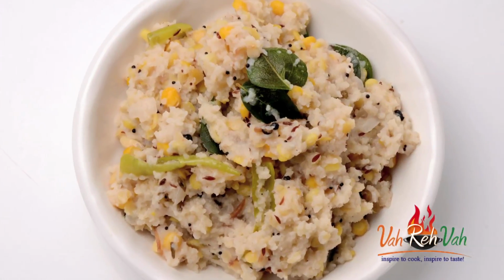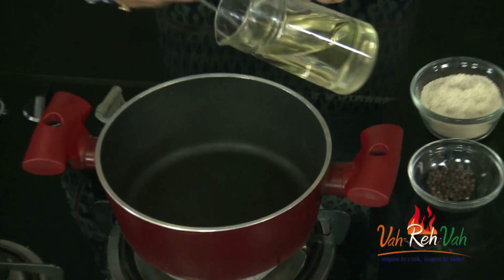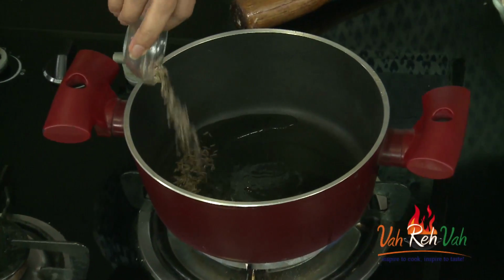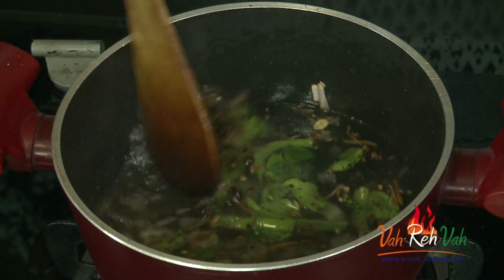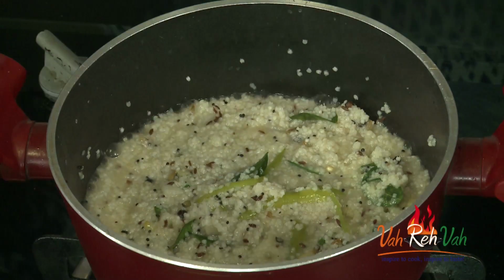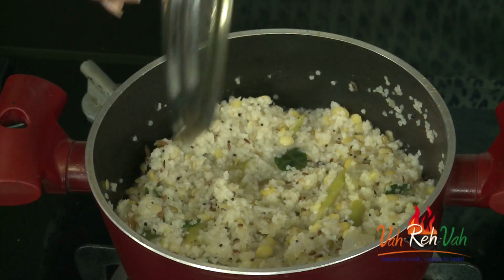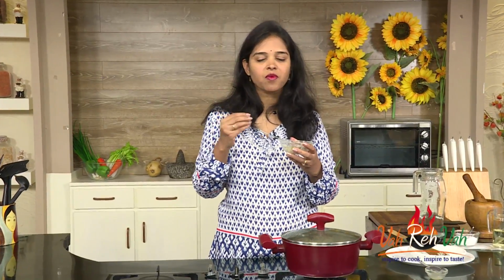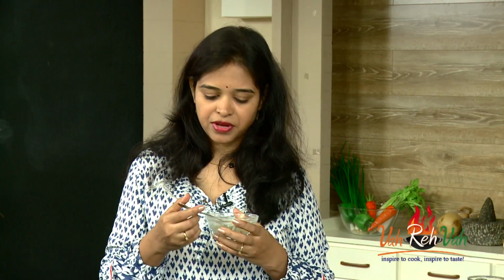FOXTAIL MILLETS KICHIDI - KORRALU KICHIDI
Mrs.Vahchef is very fond of cooking and her Recipes are very unique and fit for busy women specially working women

Foxtail millets are highly nutritious and non-glutinous. They are considered to be the least allergenic and most easily digestible grains available.

INGREDIENTS:

Garlic       5 nos
Oil 2 tbs
Ginger(chopped) ½ tsp
Onions(chopped)   ½ cup
Curry leaves 1 spring
Water    3-4 cup
Foxtail millets 1 cup
Mixed dal(chana dal, moong dal, split moong dal, red gram, toor dal) 1 cup

METHOD:

1. Cook the mixed dal with water in pressure cooker.

2. Crush pepper and garlic with pestle.

3. Heat oil in a pan, cumin seeds, mustard seeds, crushed ginger, crushed pepper and garlic and saute it.

4. Add onions, green chillies, salt, curry leaves and saute it.

5. Add water and allow it boil, check for seasoning.

6. Add foxtail millets and mix it, later cook until it is 70 percent done.

7. Add mixed dal, water and cook with lid on it.

8. Atlast add ghee and mix it.

9. Now foxtail millets khichdi is ready to serve.